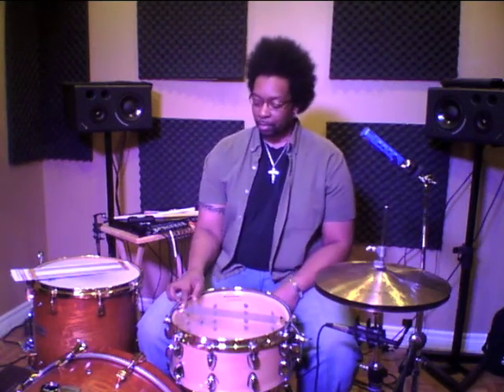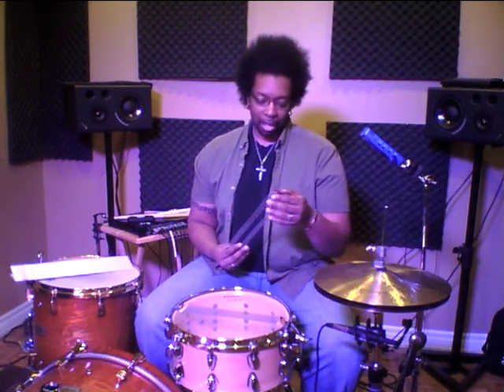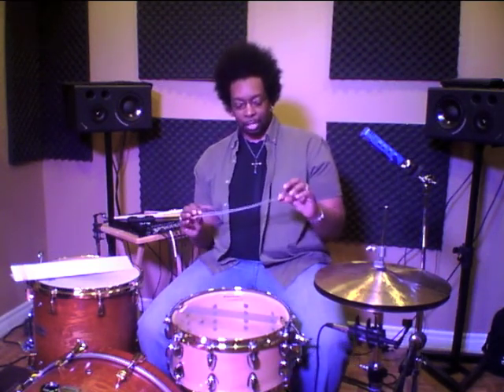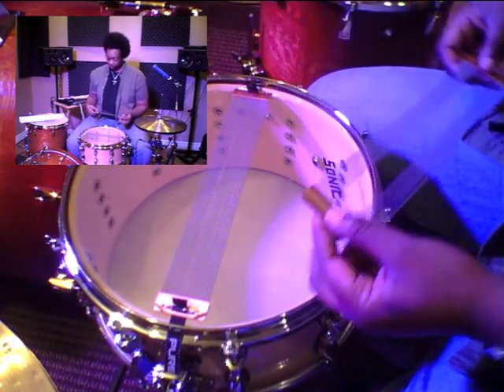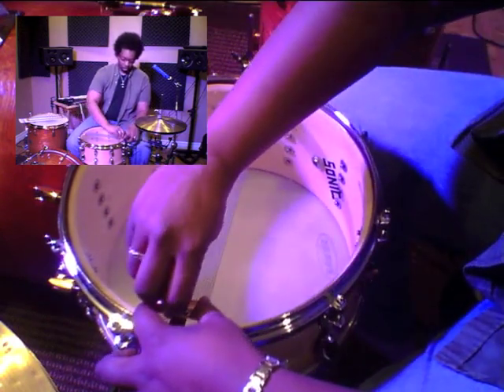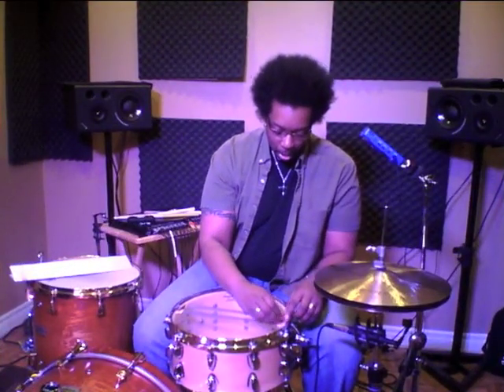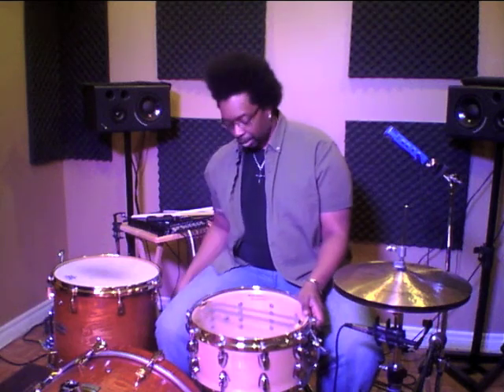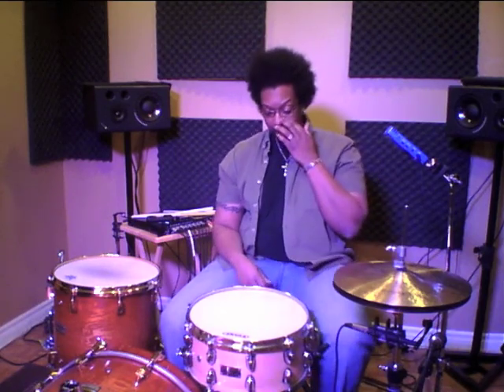Puresound Snare Wires Pt.2 - 'Equalizer' Test and Review w/ Rob 'Beatdown' Brown